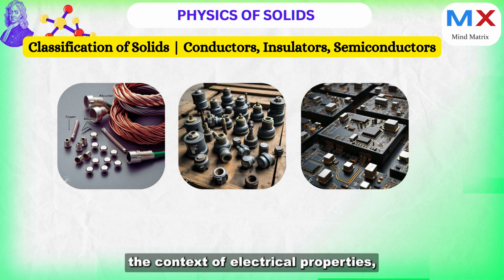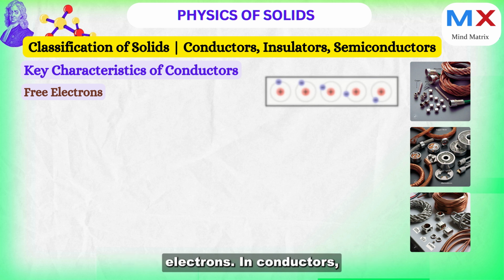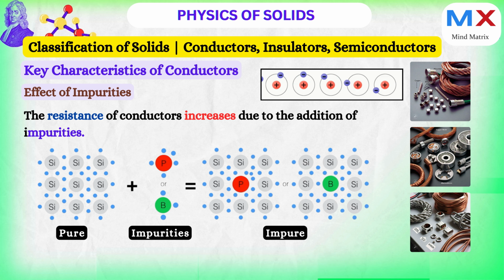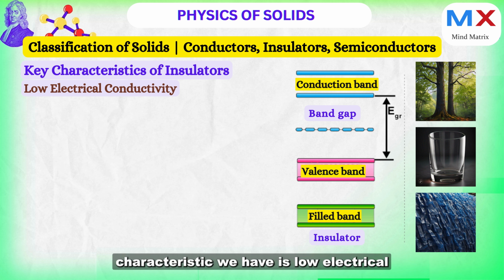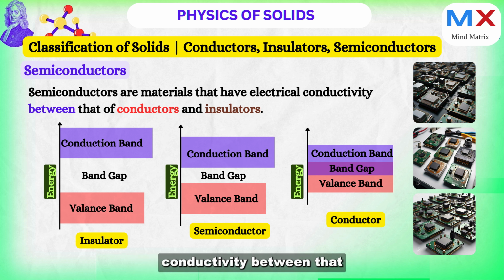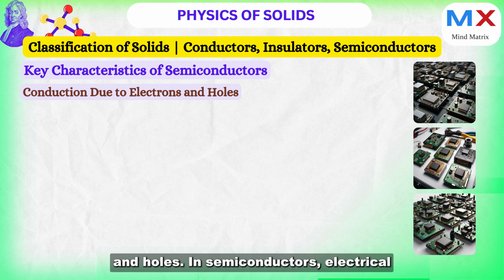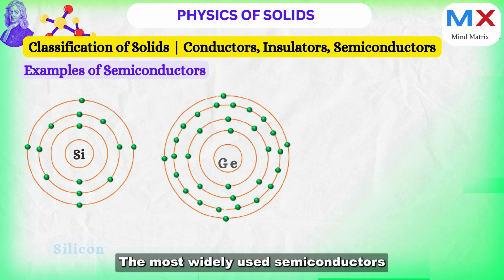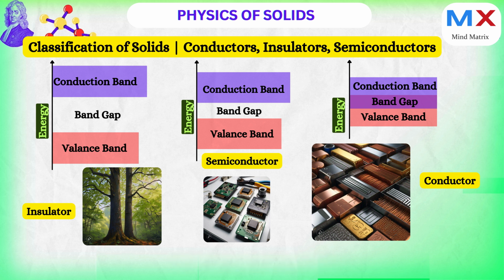MIND-BLOWING Secrets of Conductors Insulators and Semiconductors Revealed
Classification of Solids | Conductors | Insulators | Semiconductors | Solid State Physics

Time Slots:

00:00 - Introduction to Solids and Their Classification
Brief overview of solid-state physics and the classification of solids based on electrical conductivity.

01:00 - Conductors

Definition and properties of conductors.
Explanation of electron movement and high conductivity.
Examples (copper, silver, aluminum).
03:00 - Insulators

Definition and properties of insulators.
Why insulators do not allow the free movement of electrons.
Examples (rubber, glass, plastic).
05:00 - Semiconductors

Definition and properties of semiconductors.
Explanation of how conductivity can be controlled through doping and temperature.
Examples (silicon, germanium).
07:00 - Comparison of Conductors, Insulators, and Semiconductors

Overview of the differences in electrical conductivity.
Key differences in their applications.
09:00 - Importance of Semiconductors in Modern Technology

Explanation of the role of semiconductors in modern electronics.
Their impact on the development of computers, smartphones, and integrated circuits.
10:00 - Conclusion

Summary and recap of key concepts.

Welcome to this informative video on the classification of solids, where we will dive deep into the fascinating world of solid-state physics. This lecture focuses on three major categories of solids based on their electrical conductivity: Conductors, Insulators, and Semiconductors. These materials play a critical role in various fields, including electronics, engineering, and material science.

Topics Covered in This Video:

00:00

Introduction to Solids and Their Classification:

Brief overview of how solids are classified based on their electrical properties.
Explanation of the importance of understanding these classifications in real-world applications.
Conductors:

Explanation of how conductors allow the free movement of electrons, resulting in high electrical conductivity.
Common examples: Metals like copper, silver, aluminum, and gold.
Applications in electrical circuits, wiring, and other technologies.
Insulators:

Explanation of why insulators do not allow free movement of electrons, resulting in poor conductivity.
Common examples: Rubber, glass, plastic, and wood.
Applications in preventing electrical shocks and insulating wires.
Semiconductors:

Explanation of how semiconductors have conductivity between that of conductors and insulators, and how their conductivity can be manipulated by temperature, doping, and other factors.
Common examples: Silicon, germanium, and gallium arsenide.
Applications in electronic devices like transistors, diodes, and solar cells.
Comparison of Conductors, Insulators, and Semiconductors:

Key differences in electrical conductivity, applications, and behavior.
A visual chart comparing these materials based on their properties.
Importance of Semiconductors in Modern Technology:

In-depth look at how semiconductors revolutionized technology with the advent of computers, smartphones, and other electronic devices.
Role of semiconductors in the development of integrated circuits and microprocessors.
By the end of this video, you will have a solid understanding of the classification of solids and how these materials are used in everyday technology. Whether you're a student, an electronics enthusiast, or just curious about how different materials conduct electricity, this video will provide valuable insights.